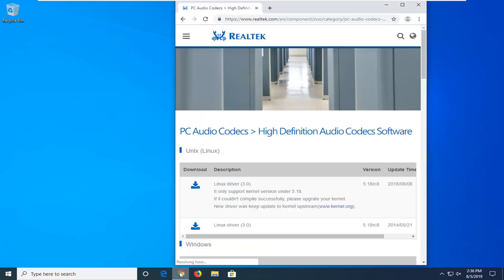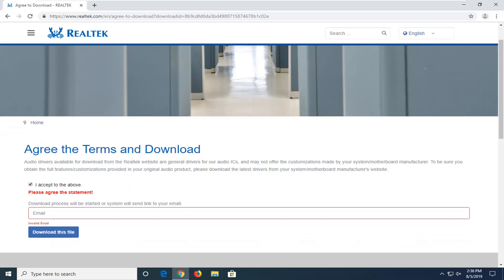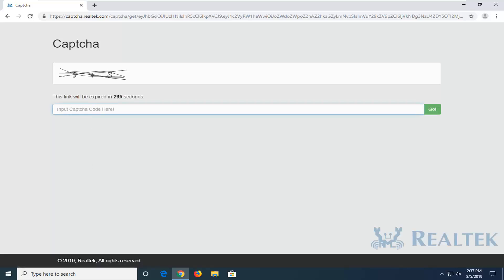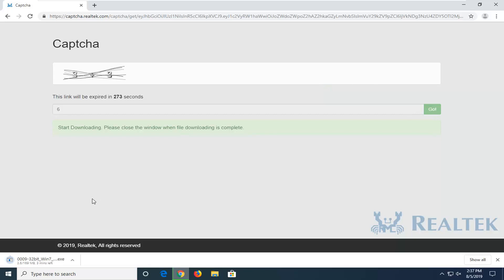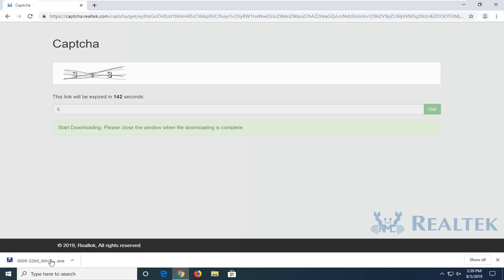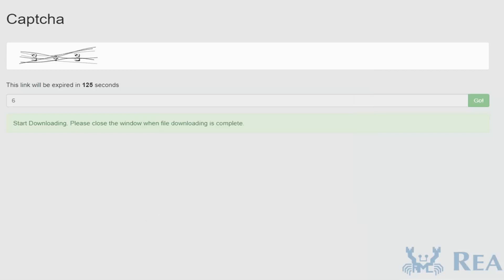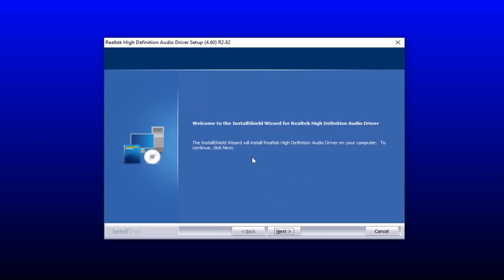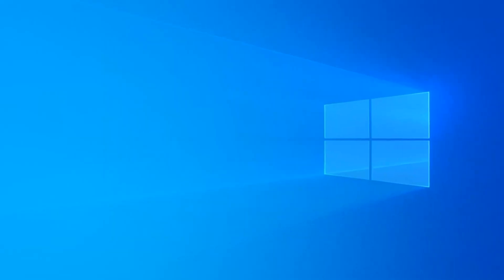How to Install Realtek Microphone Drivers In Windows 10/8/7 [Tutorial]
Realtek is a Chinese based producer of Microchips and they currently produce and distribute Communication Network ICs, Computer Peripherals ICs, and multimedia ICs. Most motherboard manufacturers purchase ICs from them for different components of the computer. One of those components might be Audio Chips. The Audio chips require the latest drivers in order to work properly.

The drivers are sometimes installed automatically by the operating system but in some cases, they need to be downloaded and installed manually. This can be a problem for some users as these drivers are not available in the Windows’ update and they have to be downloaded manually. Therefore, in this tutorial, we will teach you the easiest method to download and install these drivers on your computer.

Realtek is a Chinese based company and their website only offers the drivers for the ICs. However, these drivers can’t be installed on all motherboards due to additional customizations made to each board to enhance performance. Therefore, it is recommended to try and find the drivers on your board manufacturer’s website. But if you can’t find a driver for your board, you can follow the steps below to download and install a universal driver. The driver might not provide the performance enhancement provided by the manufacturer but it will still work correctly.

Realtek HD Audio Driver is the most commonly used sound drivers for managing the sound settings for Windows system. Realtek High Definition Audio Manager comes packed along with Realtek Audio driver. This basically is the most commonly used sound driver that is loaded with incredible features and supports a six-channel Digital to Analog Converter (DAC) with 16.20.24-bit Pulse Code Modulation in channel audio of 5.1.

Fundamentally, the sound driver eases the sound control play on the windows desktop and is known to offer a high-quality sound to your system through the audio card. It is tagged with your audio device to enhance the sound experience. Recently, Window users have reported about the difficulty in accessing the sound driver. The users have also had the Realtek HD Audio Manager icon being lost or gone astray from the taskbar, system tray, and notification section. The issue might have probably triggered either after the Windows update or due to change in audio card driver